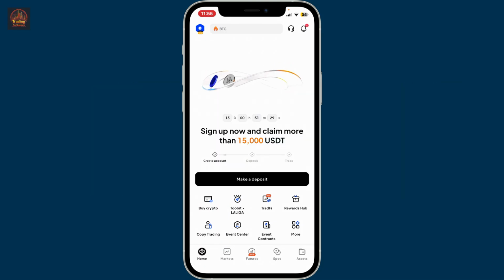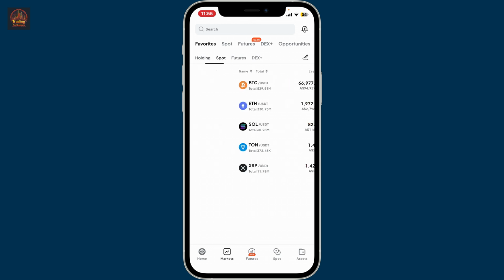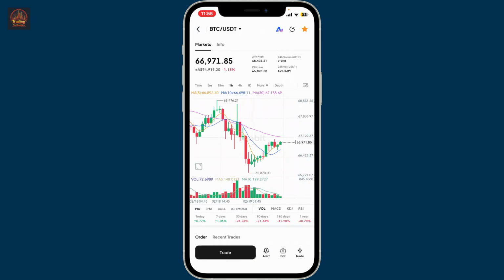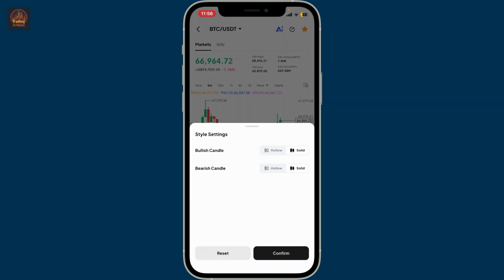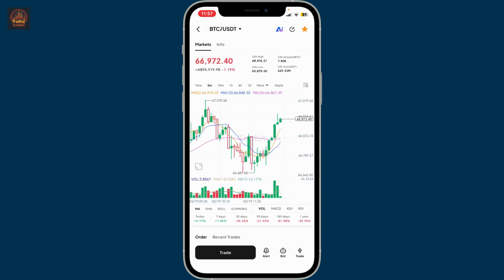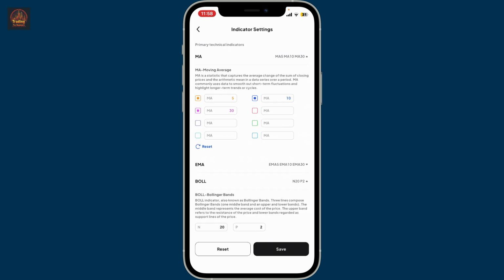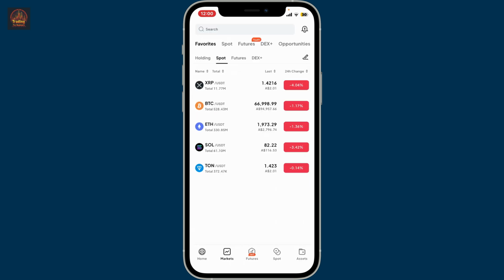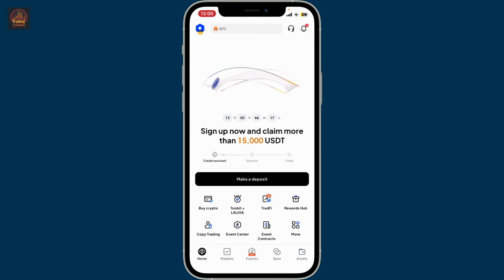How to View Price Charts & Market Trends on Toobit (Android/iOS Guide)?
Ever open Toobit, see all those lines and candles, and just... freeze?
Yeah, me too when I started. The app throws everything at you—1-minute charts, depth graphs, RSI, MACD—and it's overwhelming if nobody explains what actually matters for your trades.
Whether you're checking Bitcoin on your iPhone during lunch or doing serious analysis on Android tablet, this guide breaks down Toobit's charting tools without the fluff. No finance degree required.